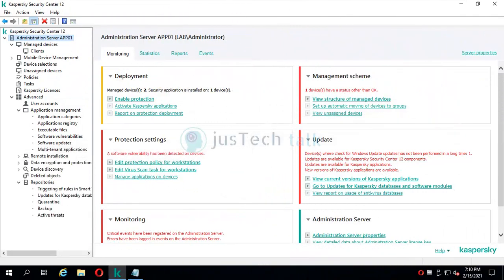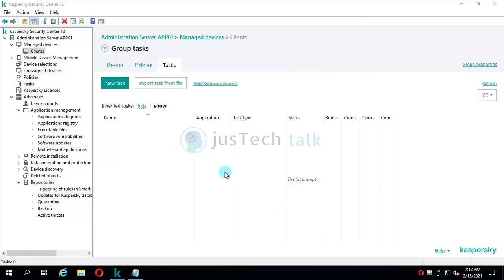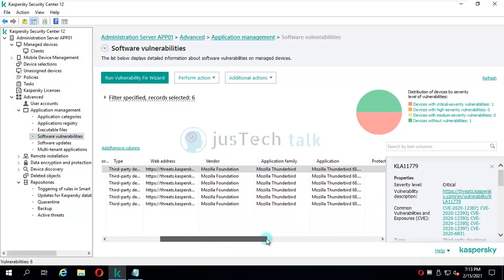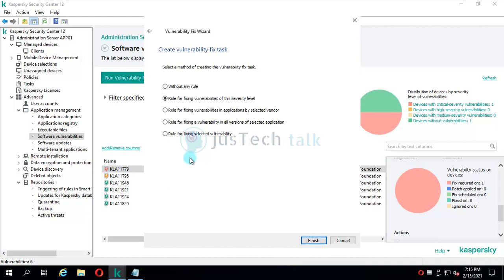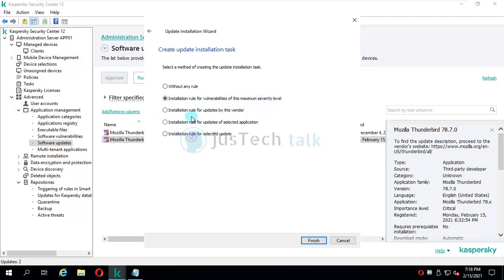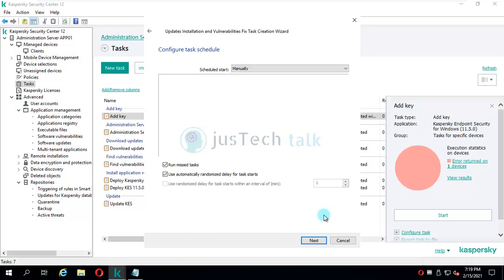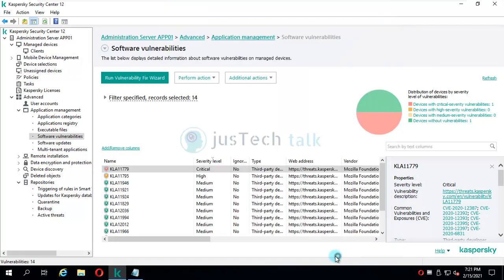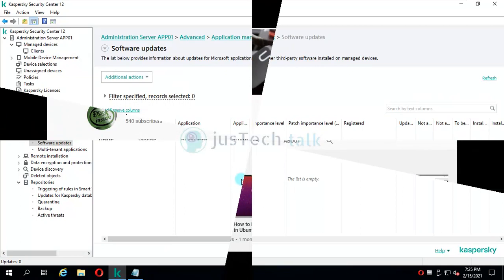How to Find and Fix Software Vulnerabilities Using Kaspersky Security Center - Step by Step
In this video, I have demonstrated How to Find and Fix Software Vulnerabilities step by step guide. What are license requirements, how you can find the vulnerabilities and how can you fix them using Kaspersky Security Center